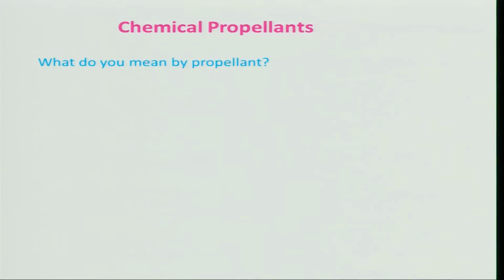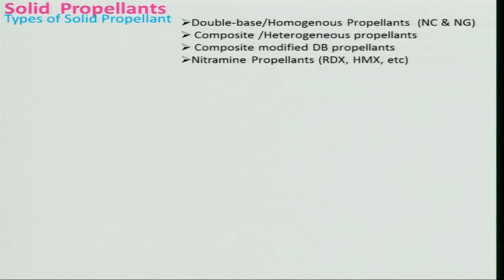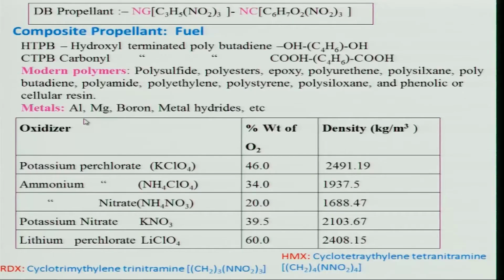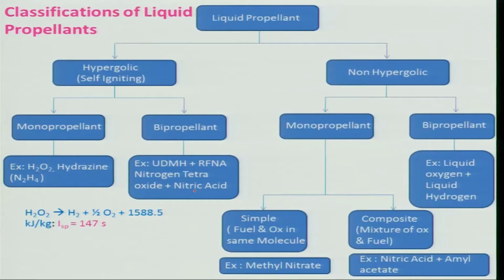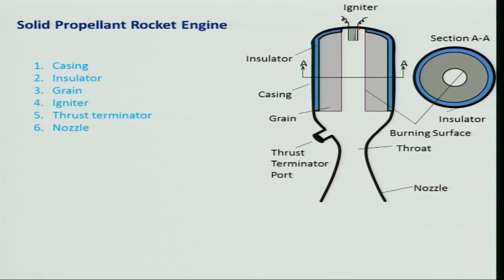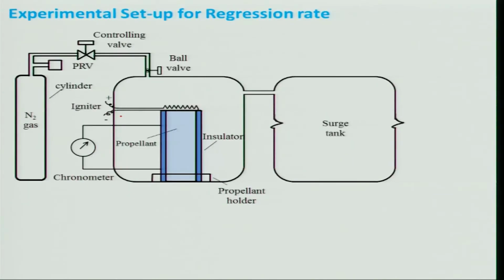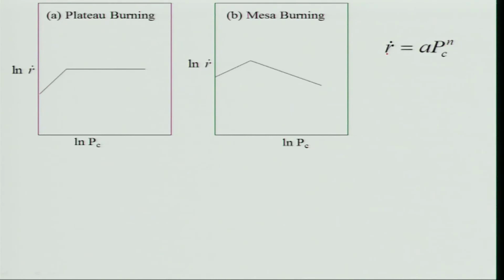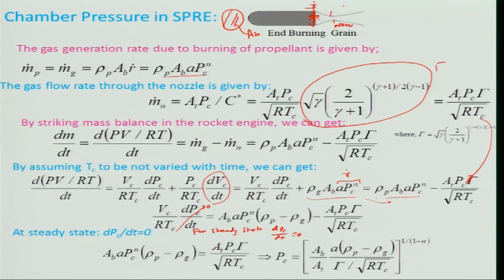Fundamentals of Aerospace Propulsion: Lecture-38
Course: Introduction to Propulsion